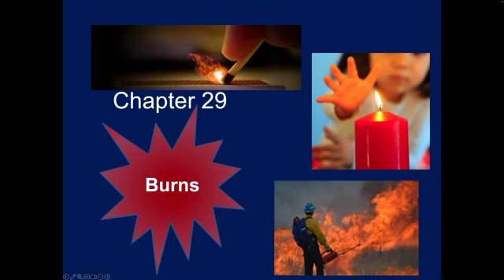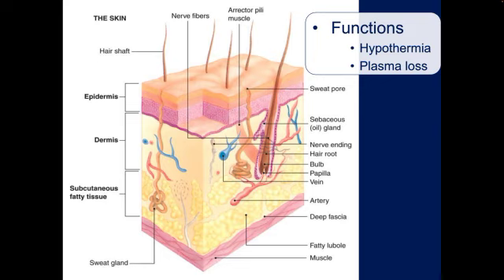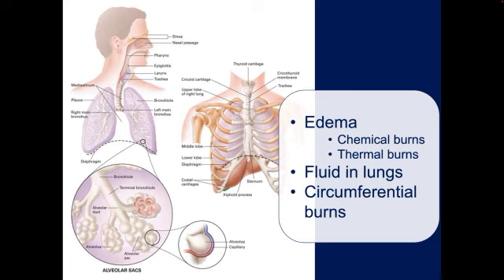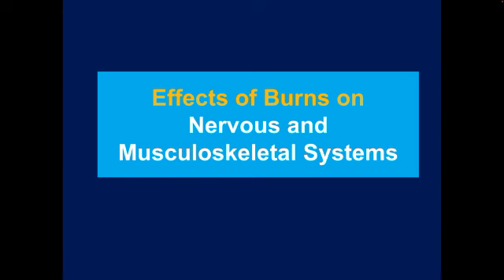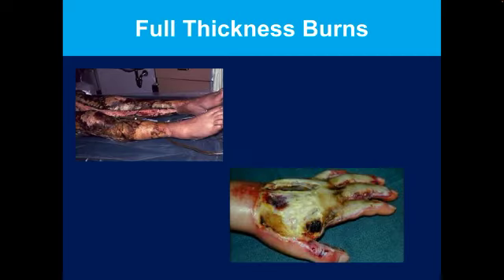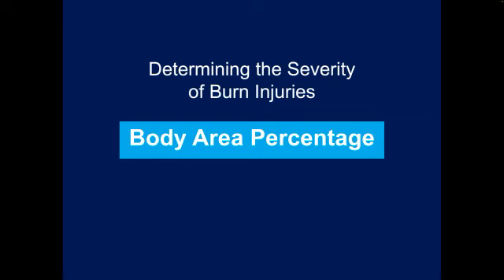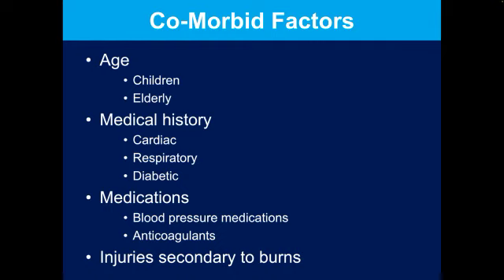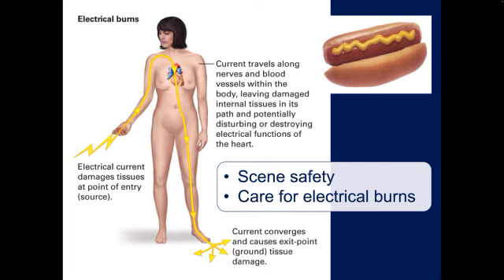Chapter 29 Burns Lecture